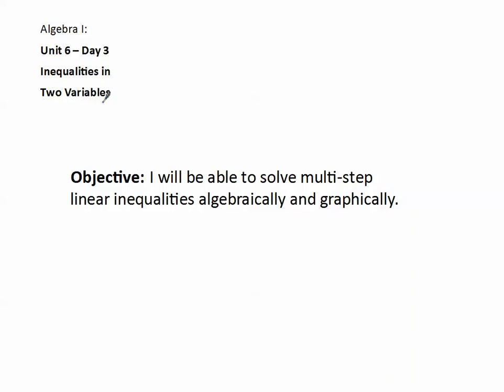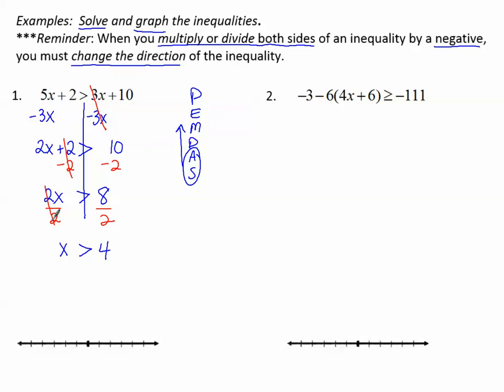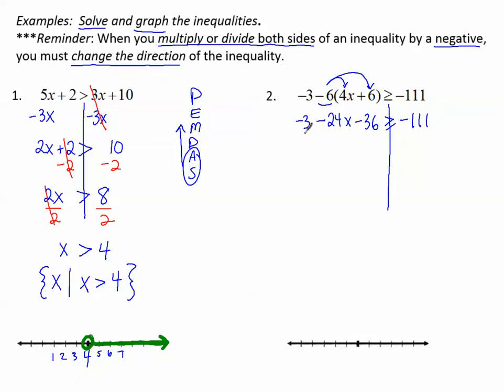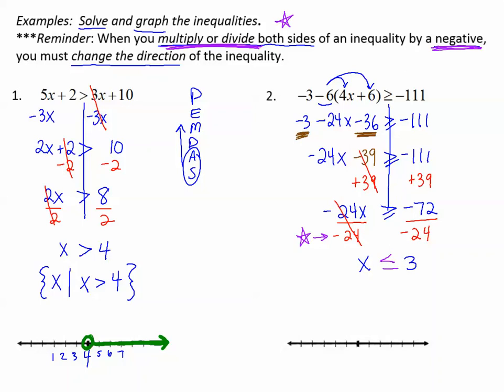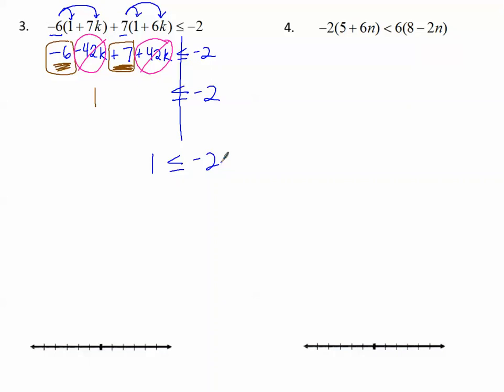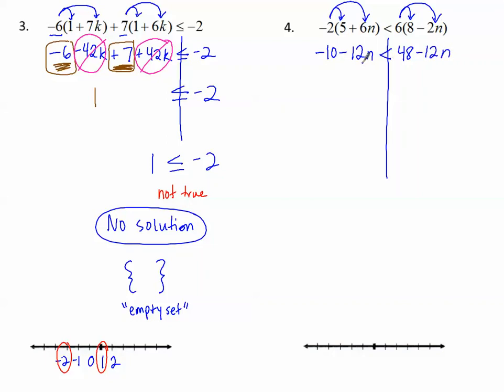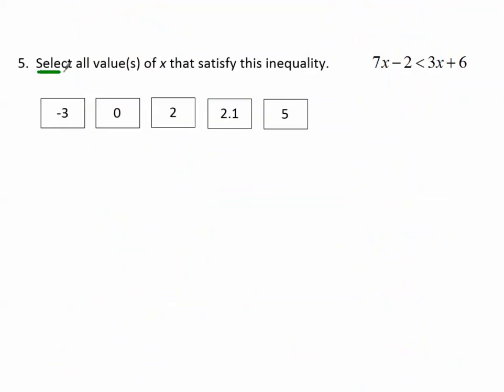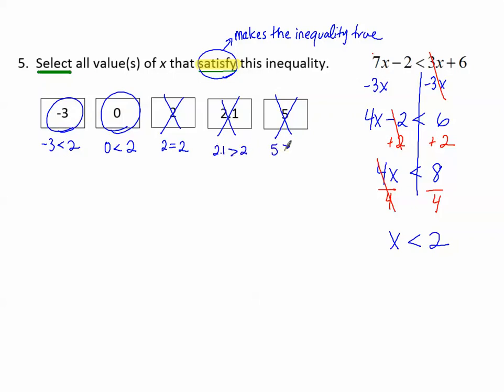Solving Multi-Step Inequalities